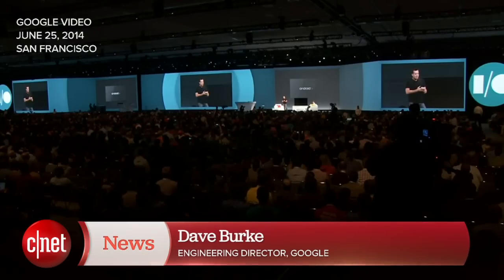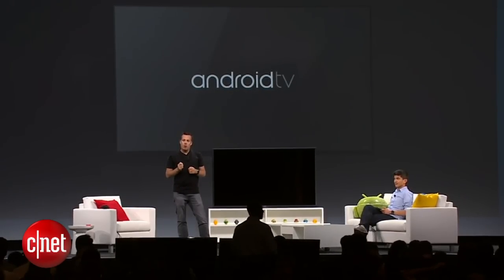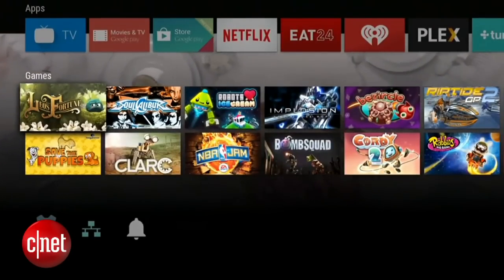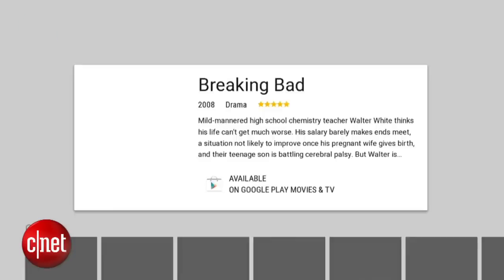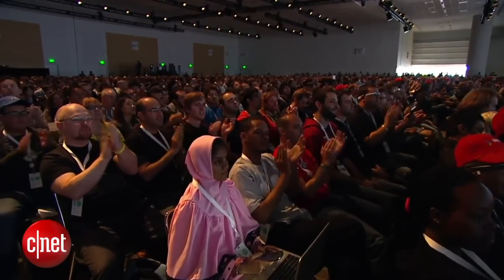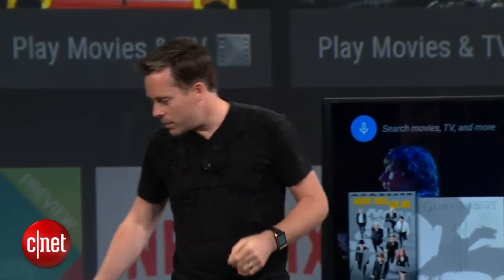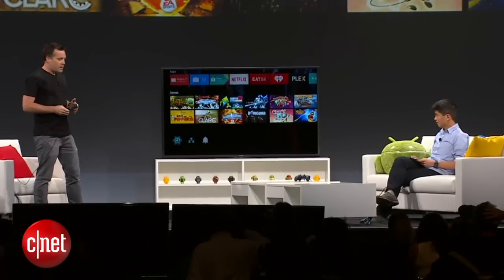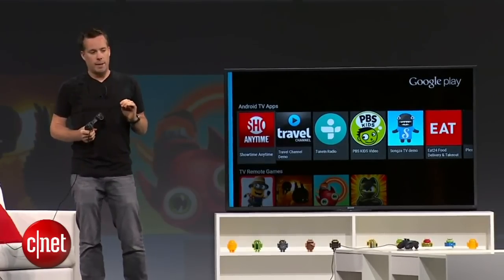CNET News - Google's latest TV effort ties in smartphone, tablet integration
At Google I/O in San Francisco, executives announce the company's latest foray into the living room with Android TV. The new software will better integrate smartphones and tablets and help viewers interact and perform a variety of tasks, including searching for videos and controlling playback.